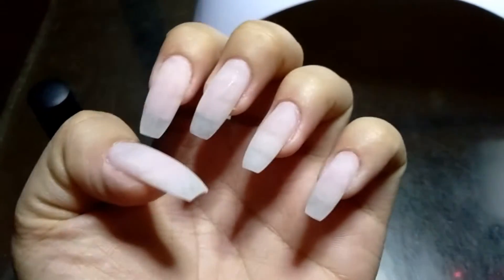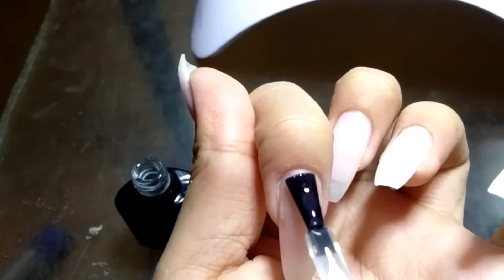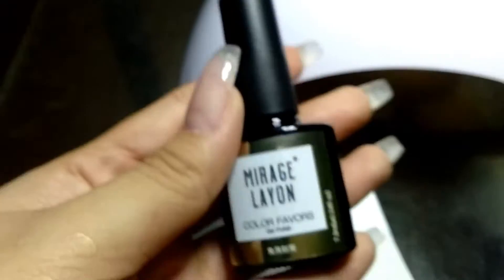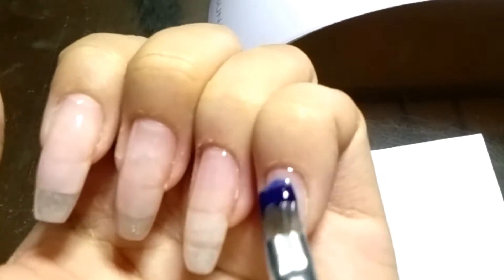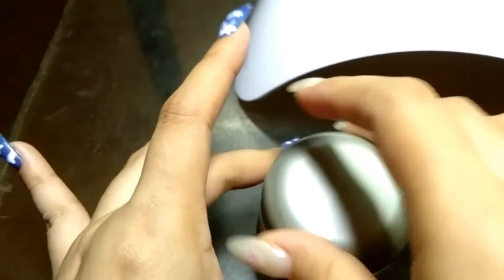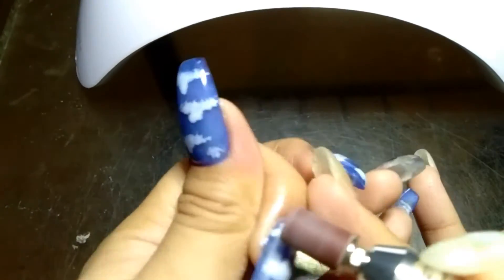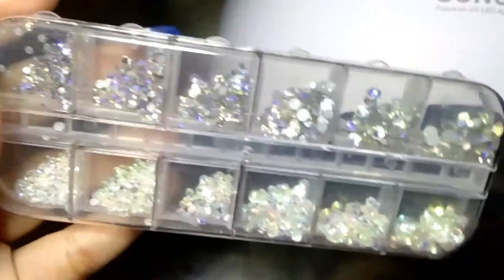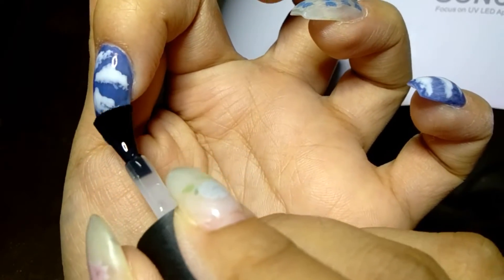Cloud Nail Art | Nail Vlog #11 Nails by Chat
Credits to RAFI CREATIVES for my Intro.